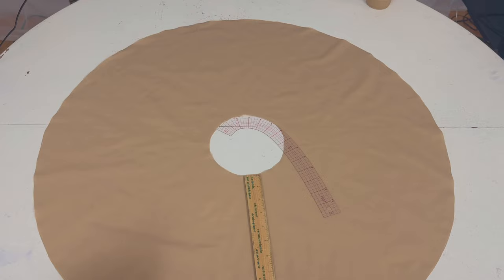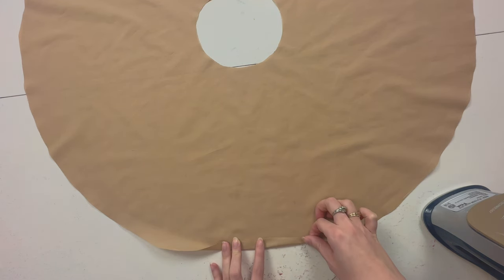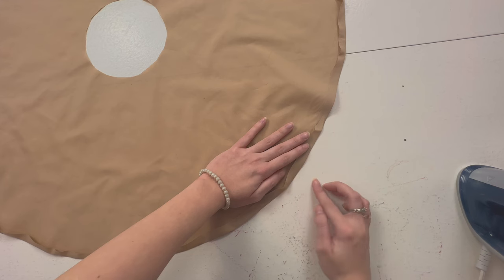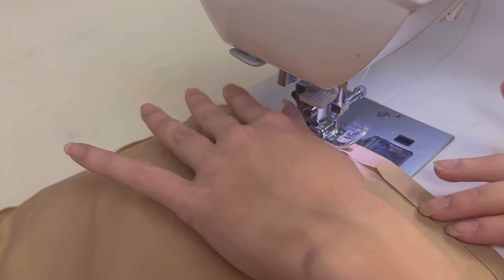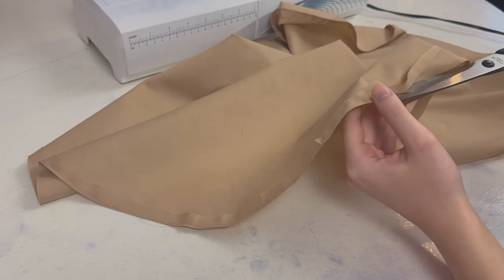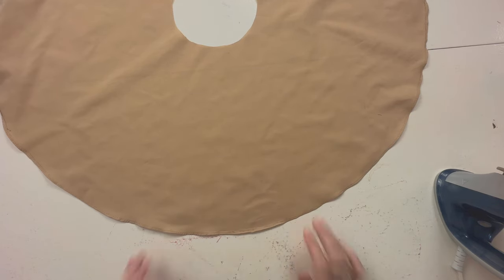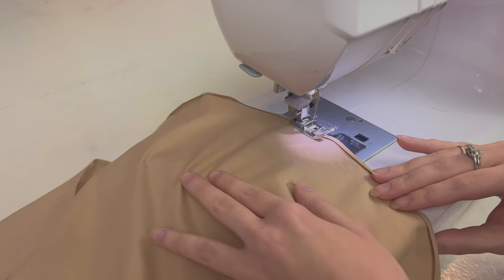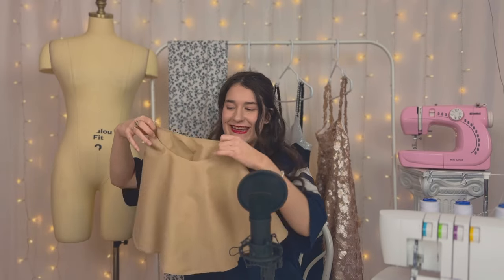Beginner Sewing Course [Day 11] - How to sew a rolled hem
Hello everybody, I hope you are well! 🎀 Welcome to Day 11 of my Beginner Sewing Course. In today’s video we are learning how to sew a rolled hem. This technique in particular is pretty time consuming, especially if you’re working with a lot of fabric, but it is by far my favorite because of how professional it looks. It’s barely noticeable and it looks good from the inside and the outside. I hope you enjoy today's video and tomorrow, I will teach you how to make a lettuce hem! See you then 🤍

00:00 Introduction
00:52 Folding the fabric
02:53 Sewing along the fold
03:54 Trimming the excess
05:12 Refolding the fabric
05:44 Stitch in the ditch
06:37 Conclusion